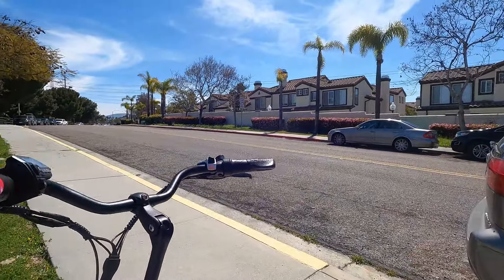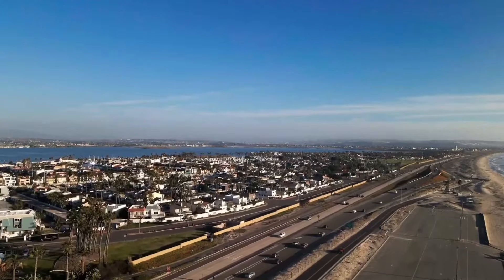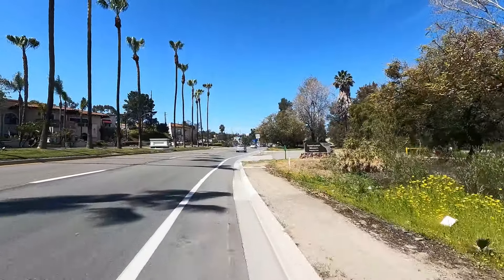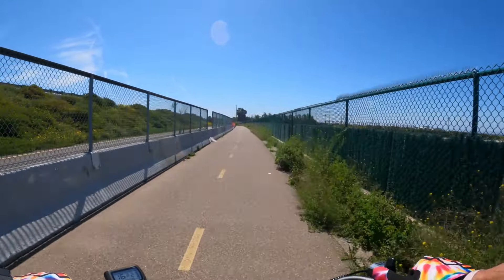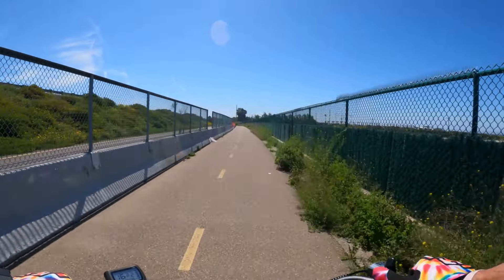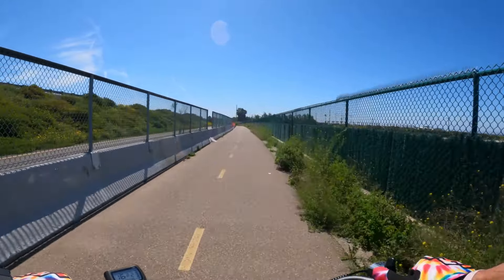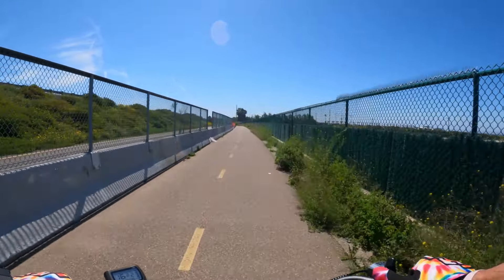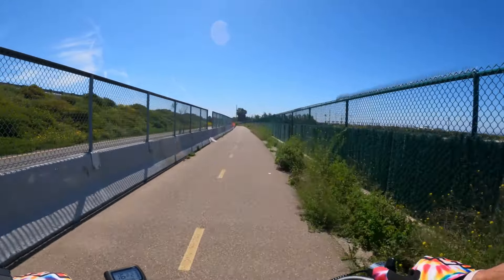Hiboy EX6 ▏Riding Electric Bike to the coffee shop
Riding an electric bike to the coffee shop is a fun and eco-friendly way to travel. With an electric bike, you can enjoy the fresh air and exercise while getting to your destination quickly and efficiently. Instead of dealing with traffic and parking hassles, you can easily navigate through bike lanes and park your bike right outside the coffee shop. Plus, you won't have to worry about arriving sweaty or out of breath, as the electric assist can help you pedal up hills or against strong headwinds. It's a great way to start your day with some light exercise and a delicious cup of coffee.